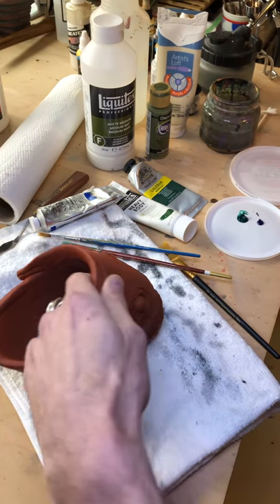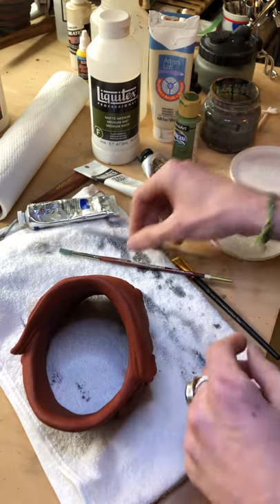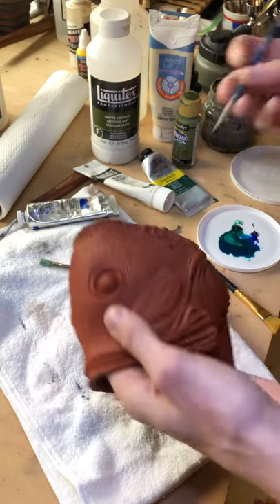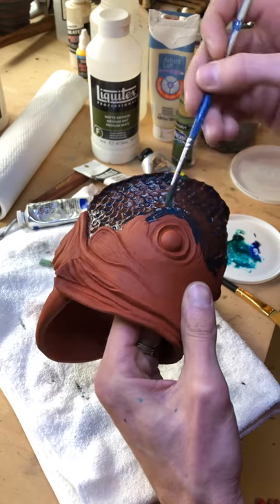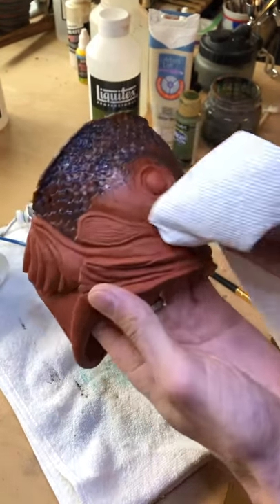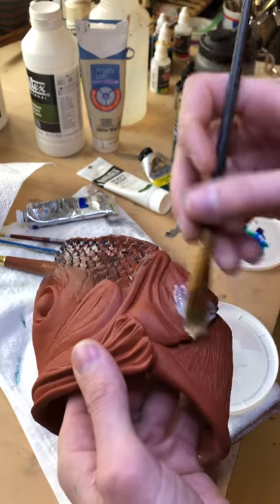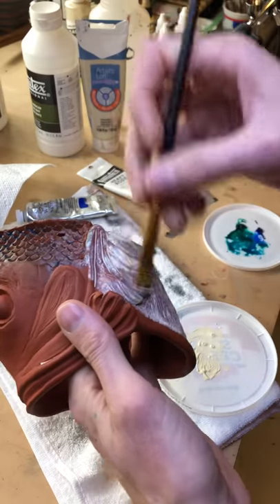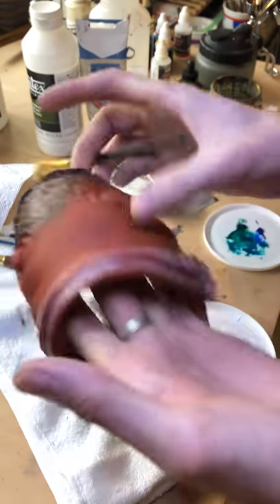Pigment wash on ceramic fish mask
Blue India ink with water wash on earthenware ceramic. Red primer.